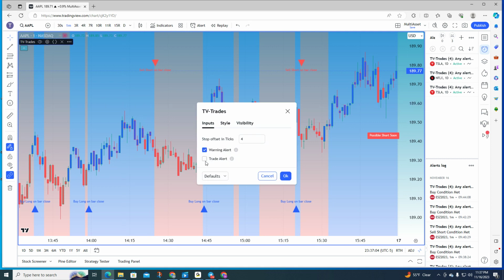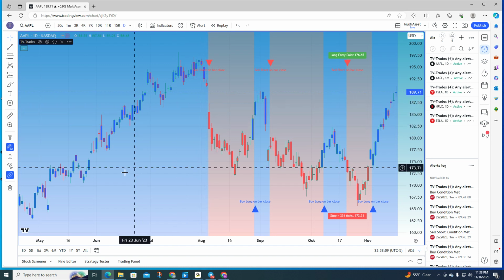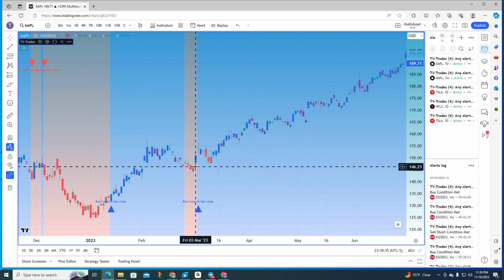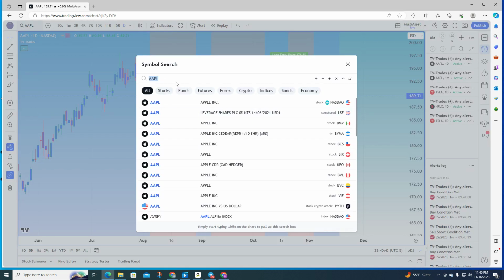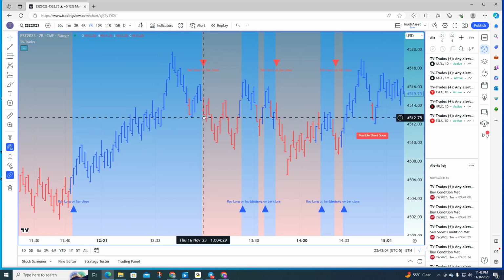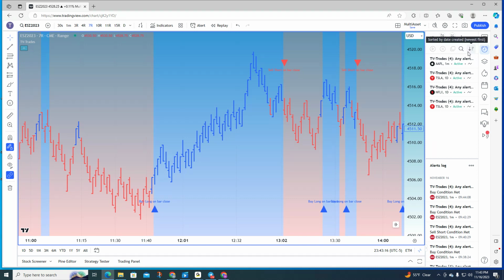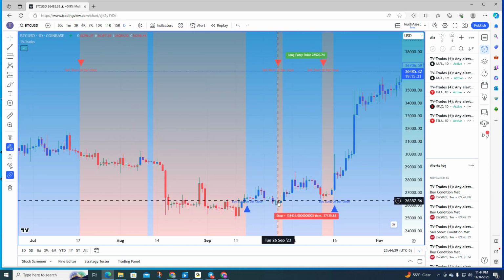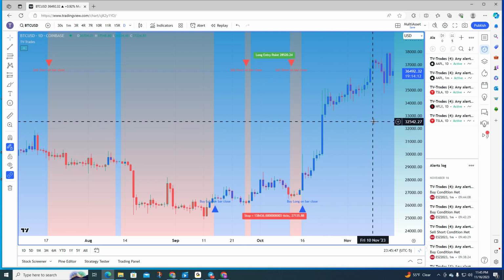2023 11 16 23 36 Alerts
This is a quick description about how to set and use the alerts on various security types and time frames.